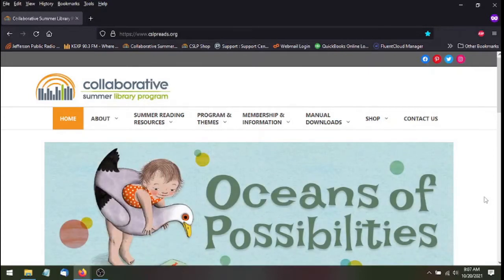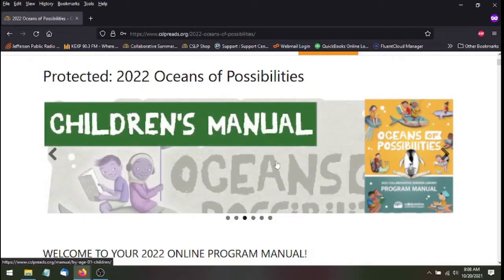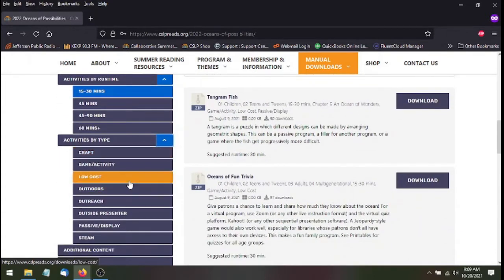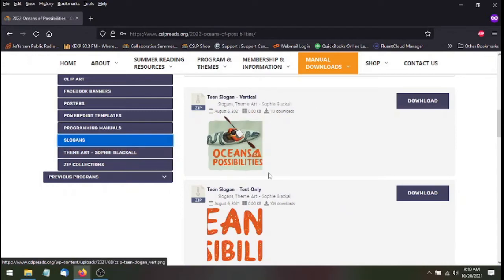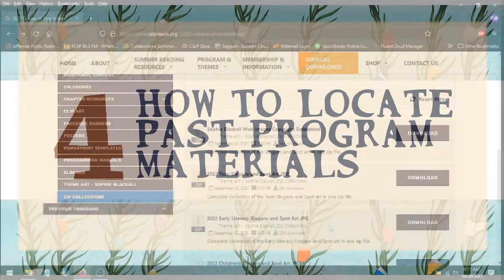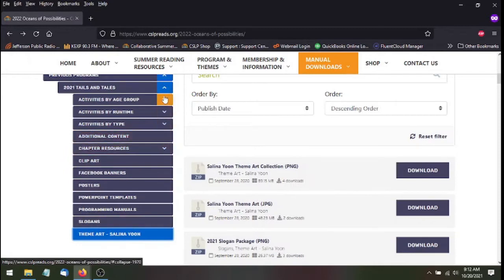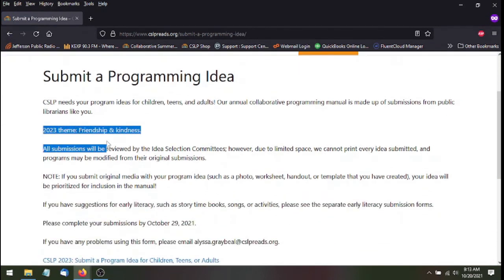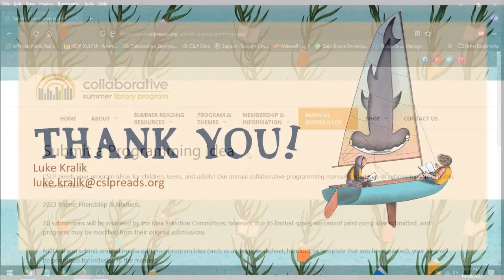5 Things you need to know about the 2022 CSLP online Manual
In this tutorial we cover some of the basics and highlights from the CSLP 2022 Oceans of Possibilities Online Manual. The topics are:
1 How to access the manual
2 How to find programming ideas that fit
3 How to access the artwork
4 How to locate past program materials
5 How to make the manual better